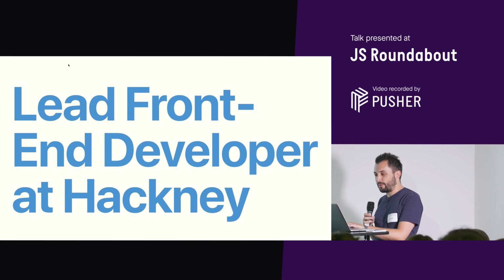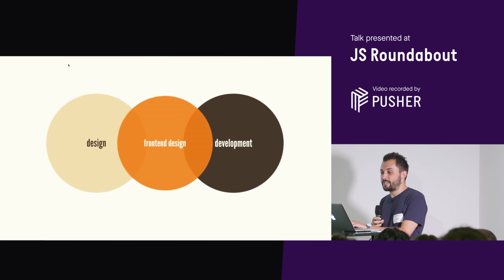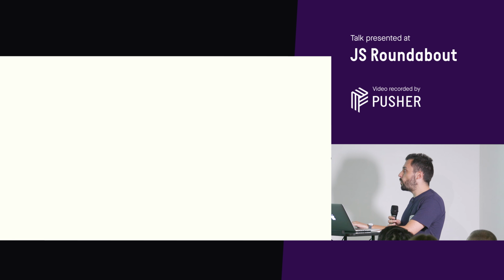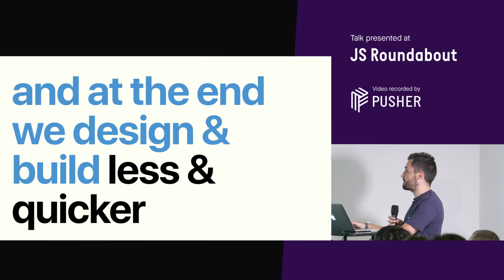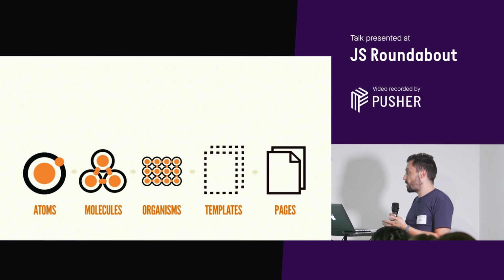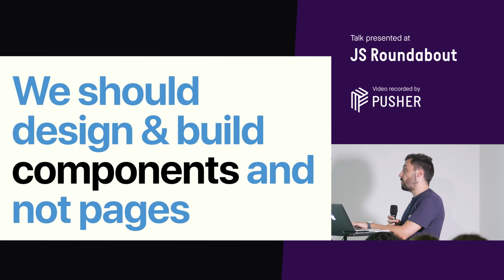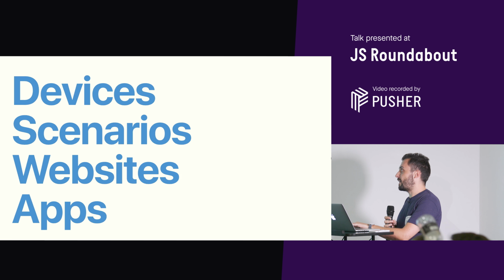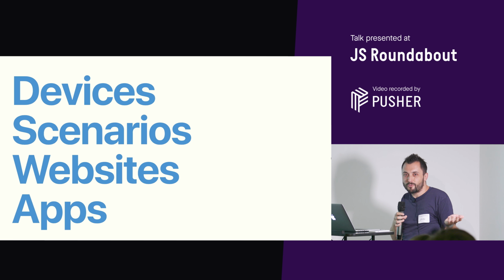The Five Ws of Atomic Design - JS Roundabout - July 2018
Presented by Riccardo Erra from Hackney Council.

In this talk Riccardo will introduce the basic concepts of atomic design and help us understand and know more about who invented it, what atomic design is, where and when it should be implemented and why.